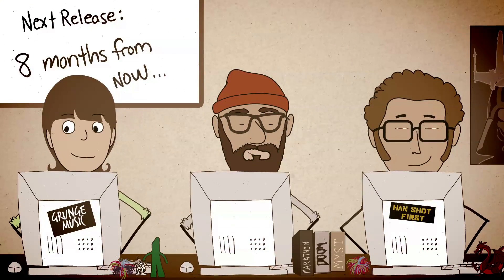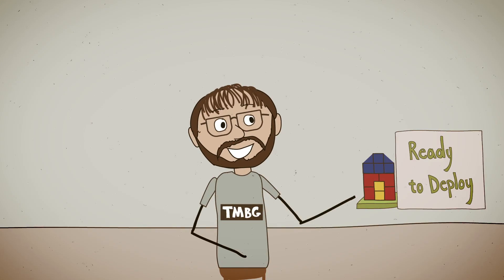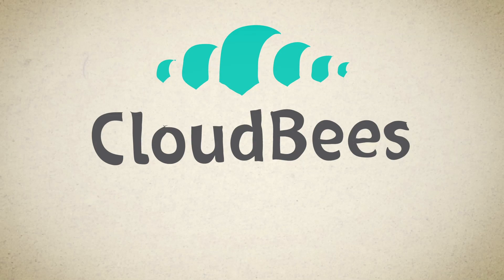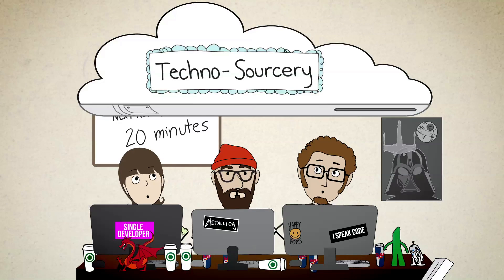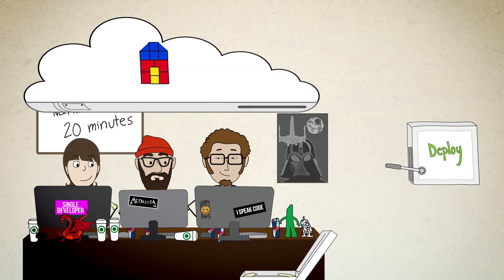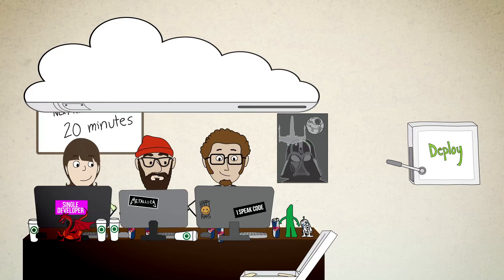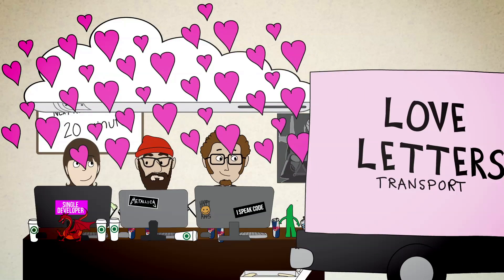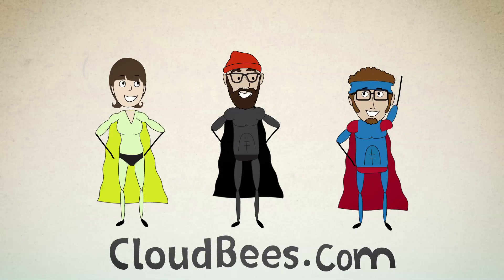CloudBees - Continuous Cloud Delivery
CloudBees provides an enterprise Platform as a Service that enables Continuous Cloud Delivery, accelerating the development, integration and deployment of web and mobile applications. With Continuous Cloud Delivery, development teams can quickly deploy applications and make frequent incremental updates to them. By eliminating the friction caused by provisioning, maintaining and administering complex hardware and software infrastructure, CloudBees allows developers to do what they do best: develop cool applications.